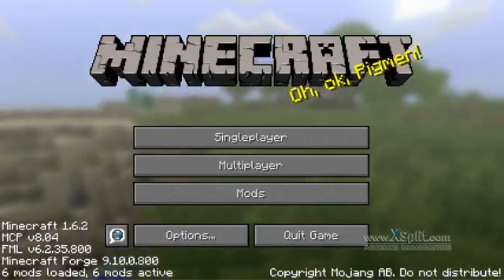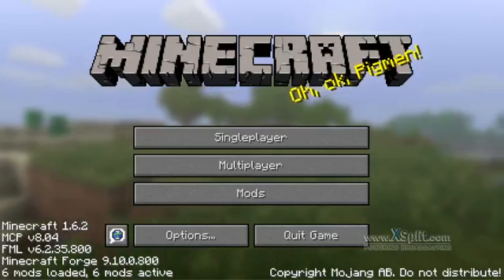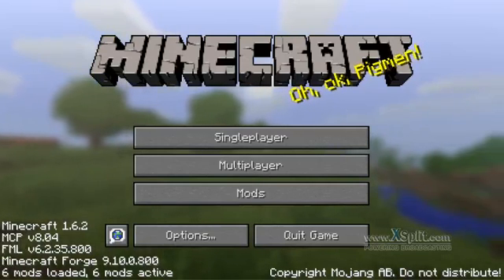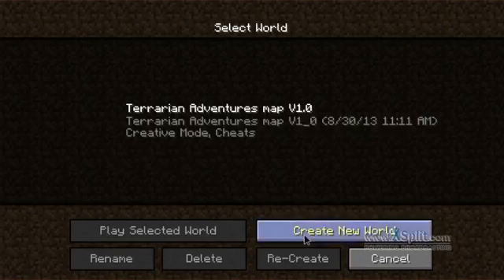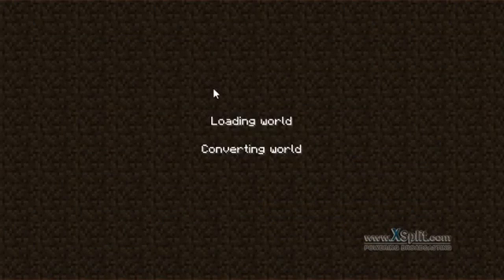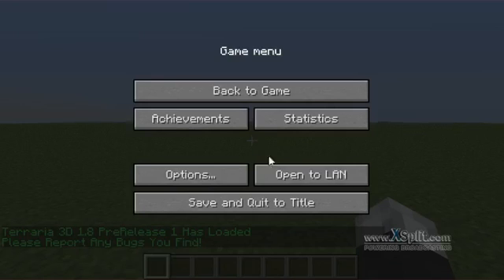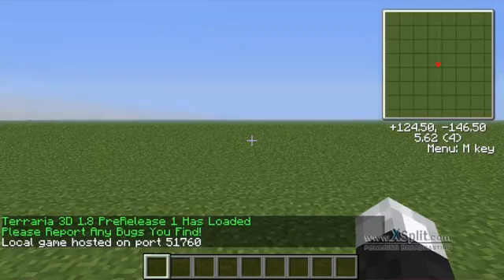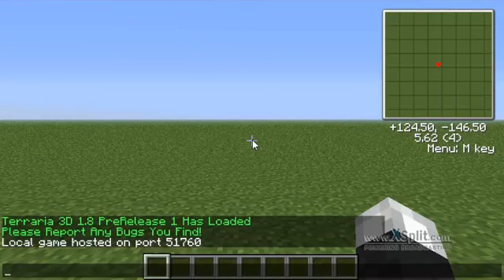How to fix lan on minecraft not working because of hamachi!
basically your hamachi makes the lan act as a server, heres what you, or your friend will type, to connect without quotations. "Your Hamachi IP:The Port given to by the game". If Your Still Having Trouble, tell me in the comments below if this wasn't the answer your looking for, thanks for watching, hopw you enjoyed it! see you all later, the 8bitgamer, out!